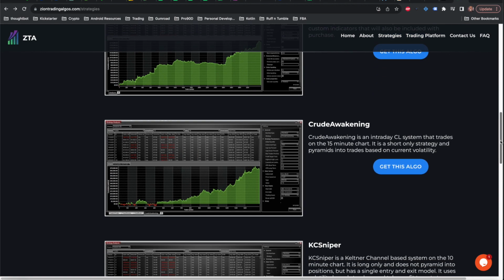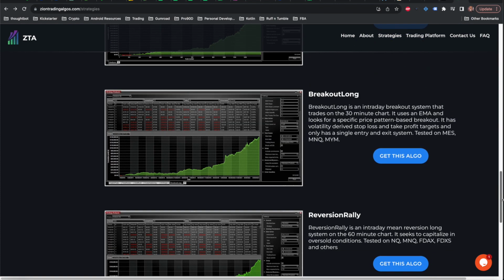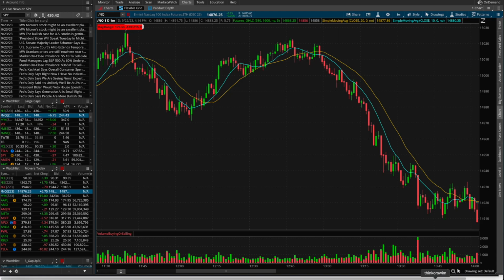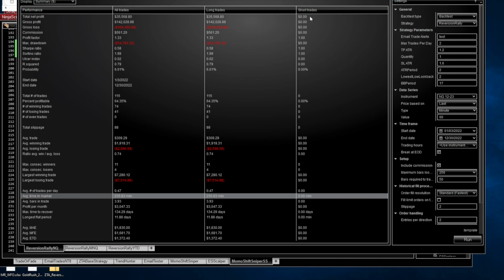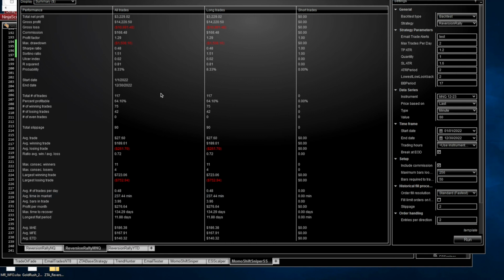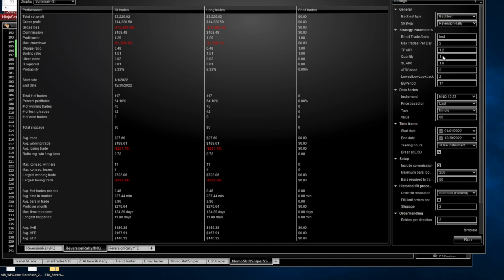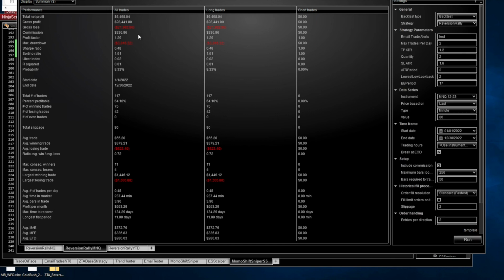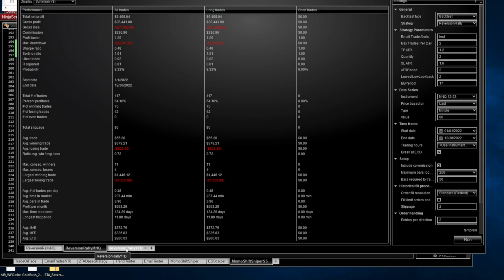New Mean Reversion Algo Crushes NQ! | NinjaTrader Automated Futures Trading Bot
Excited to share ReversionRally with you all.